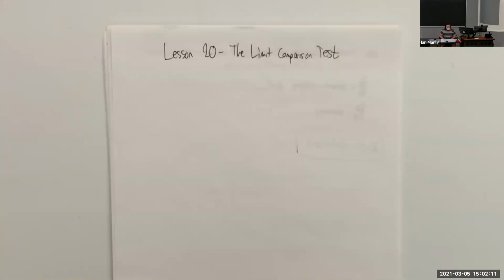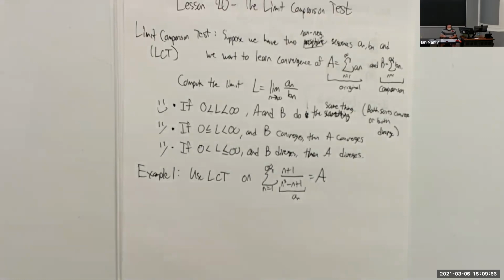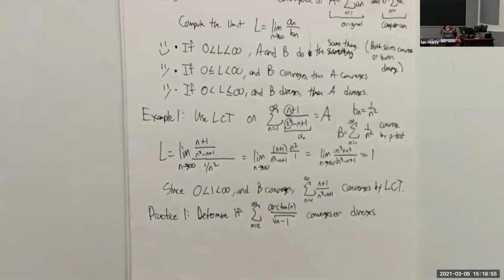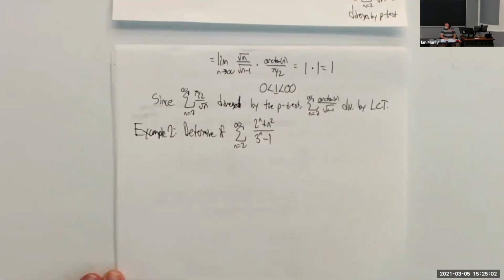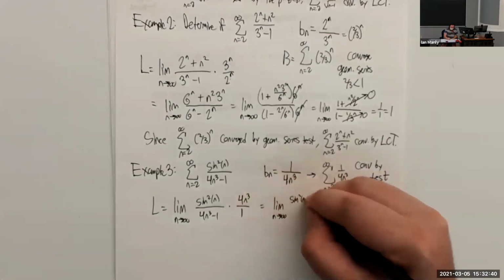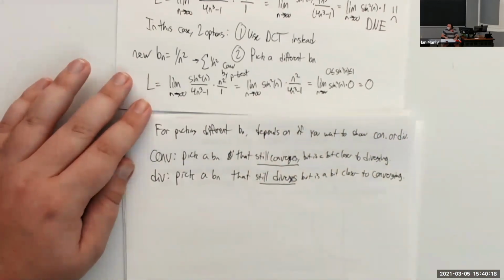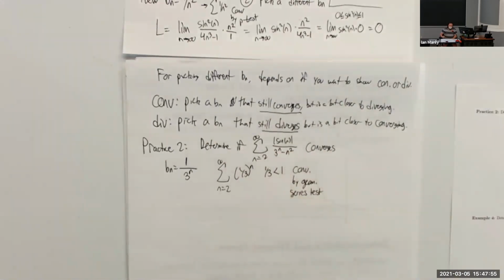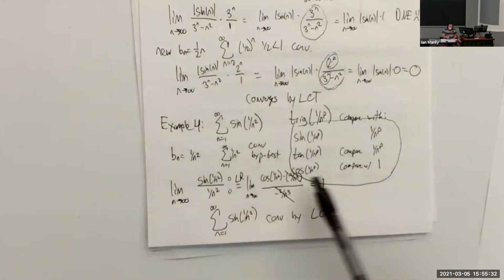MAC 2312 Lesson 20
In this lesson we cover the Limit Comparison Test.